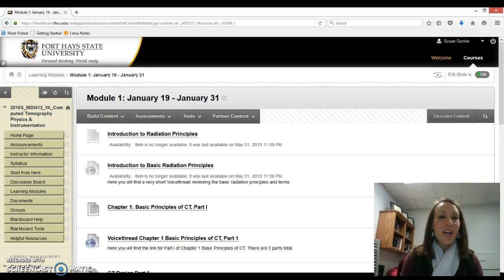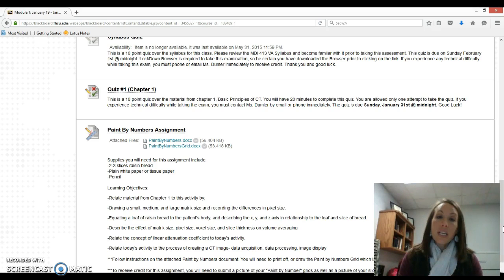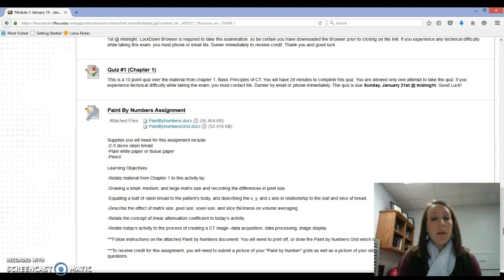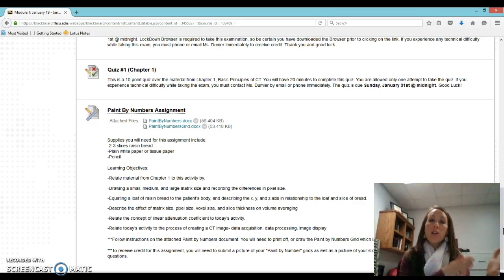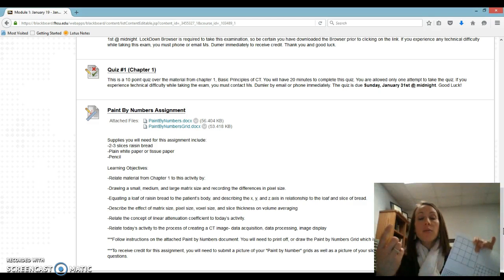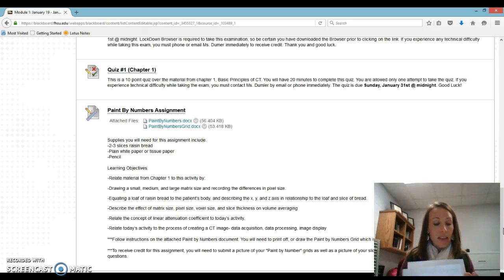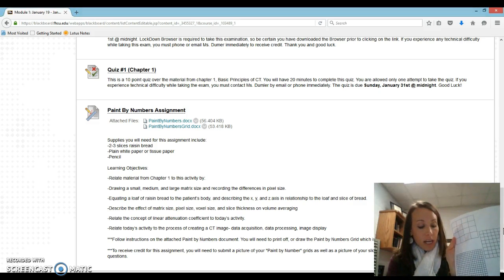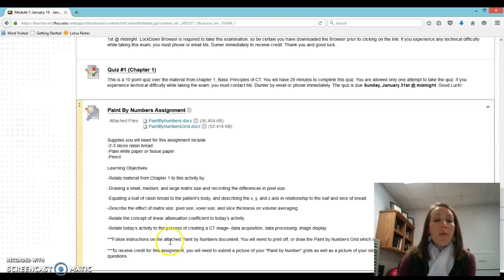Paint By Numbers Assignment Instructions